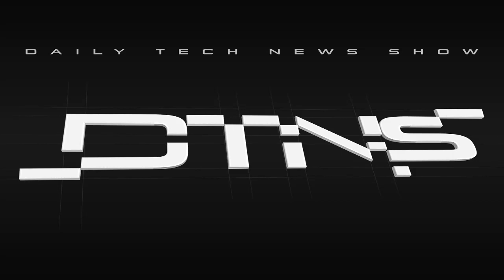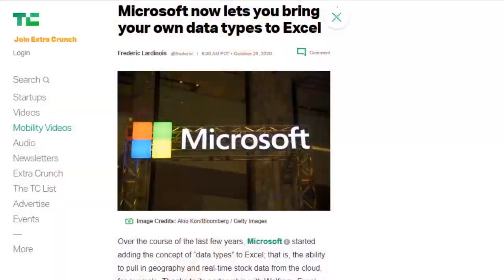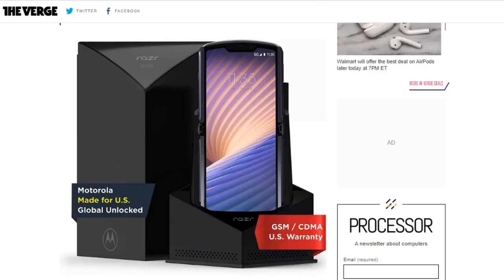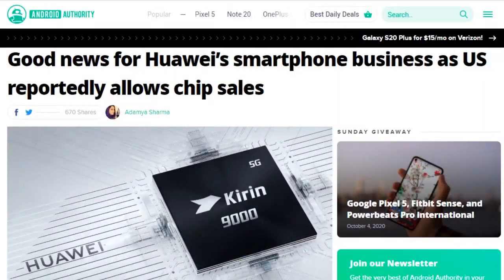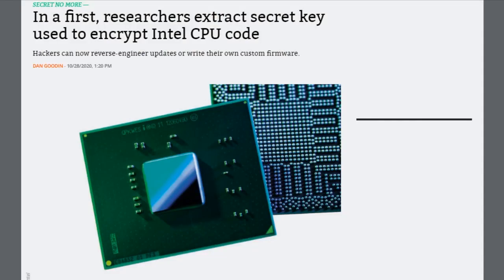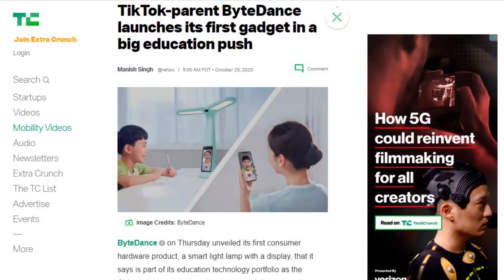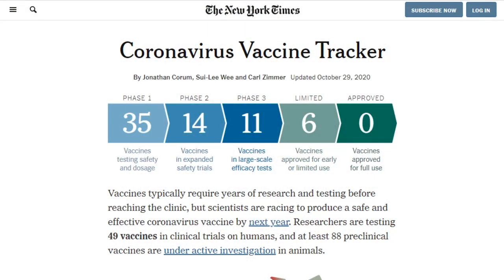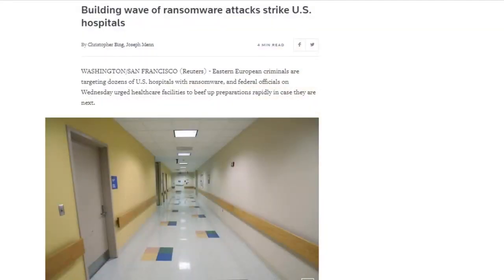Is Your County A Swinger? - DTNS 3897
Time management coach Elizabeth Grace Saunders wrote an article for Wired called "How to Stop Getting into Pointless arguments online." We share our views, experiences and tips.

Starring Tom Merritt, Justin Robert Young, Roger Chang, Joe

Today’s guest:
Justin Robert Young